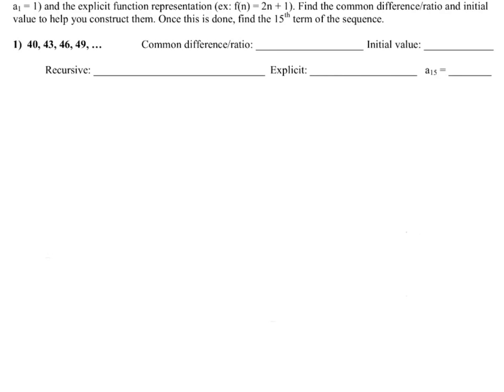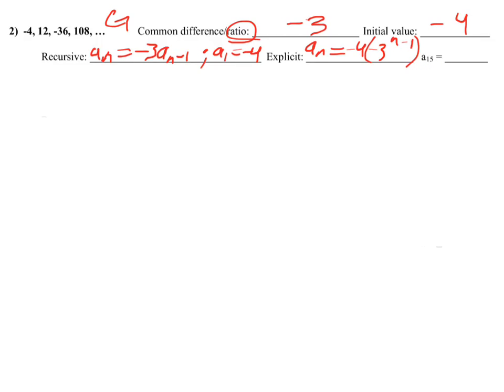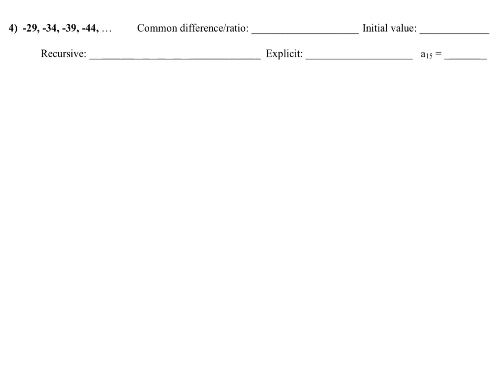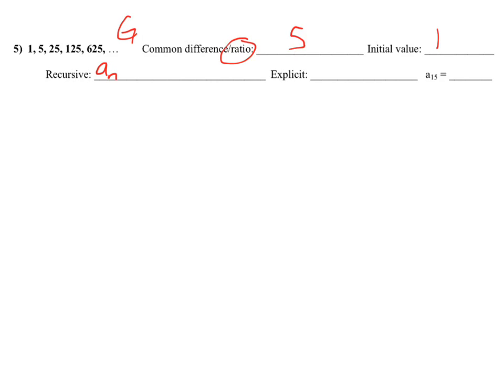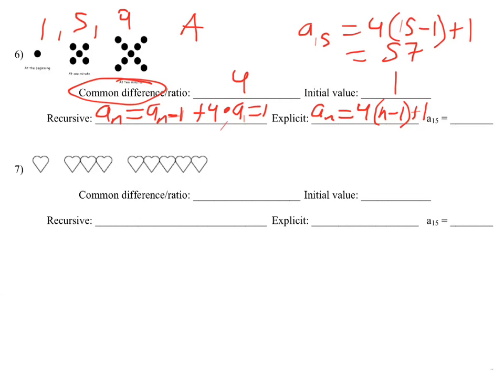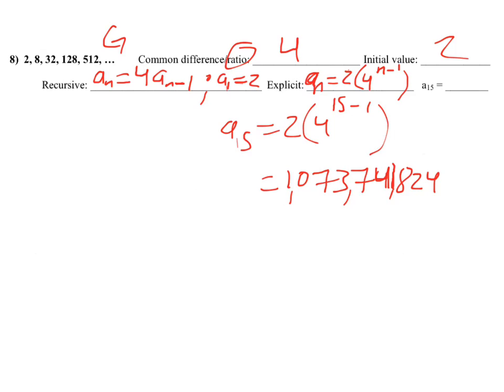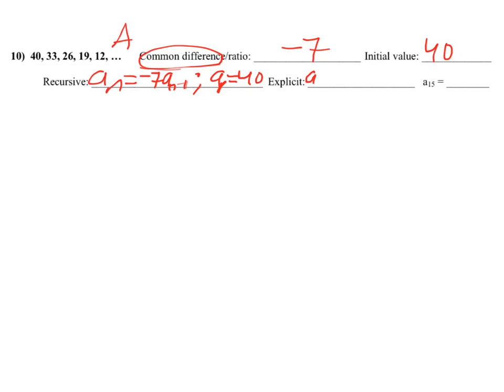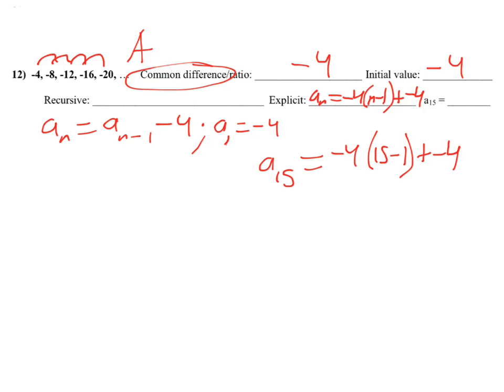Recursive n Explicit Functions Solutions